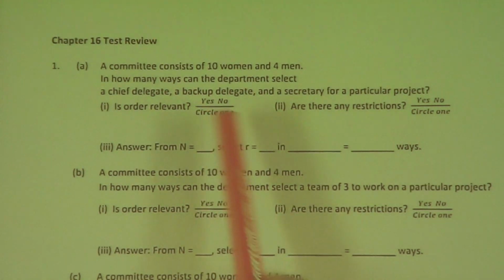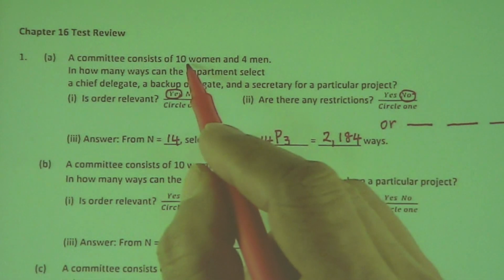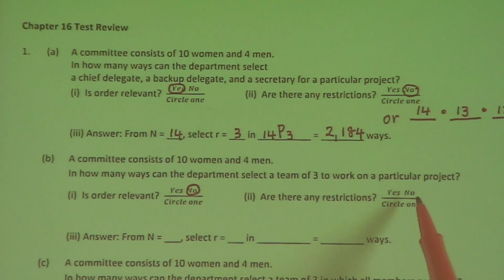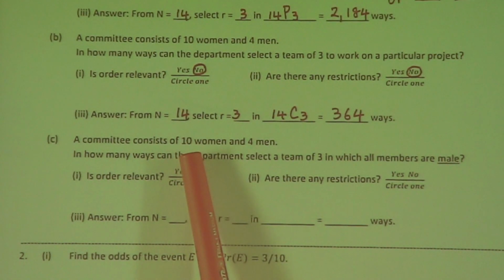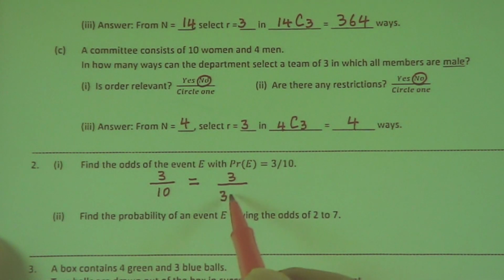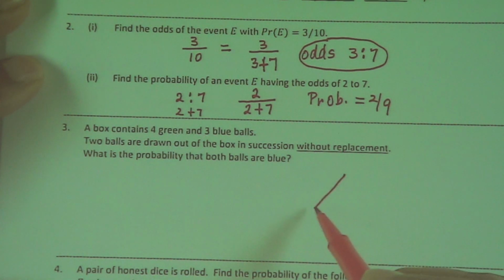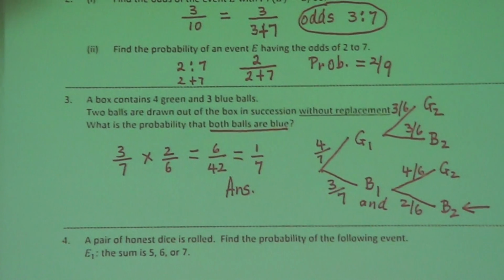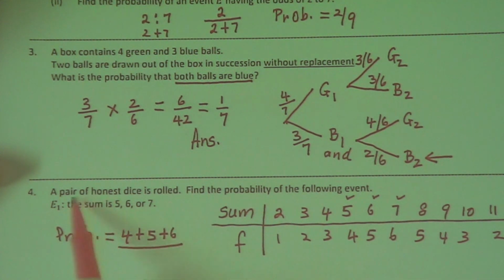Chapter 16 Test Review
Test Review and Solutions--Probability